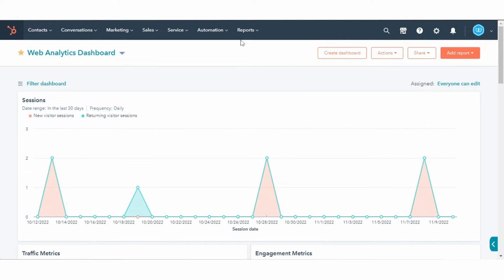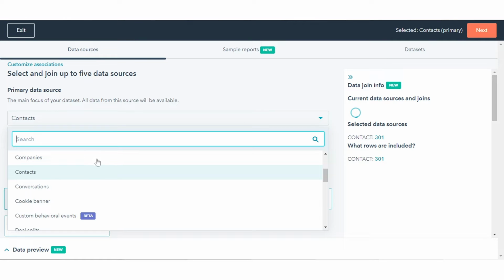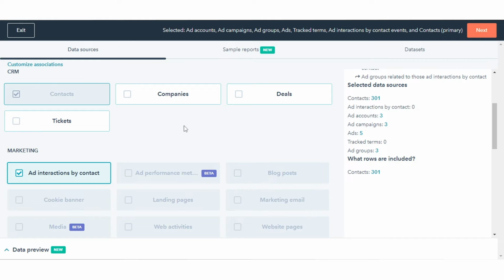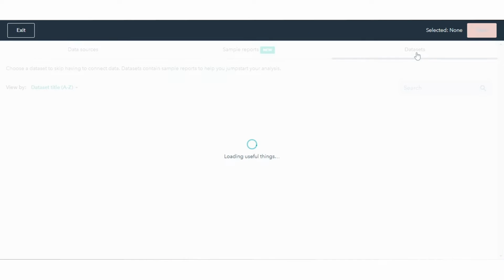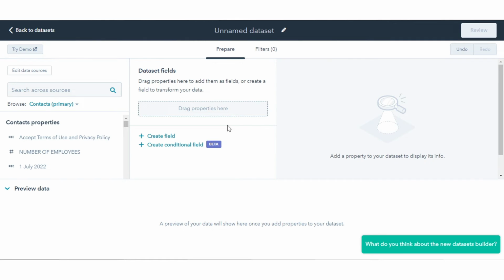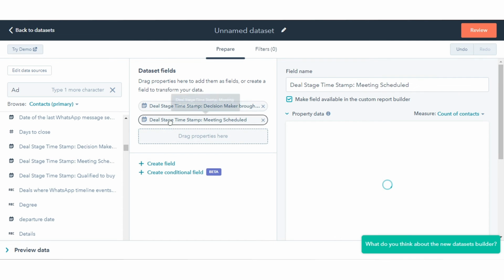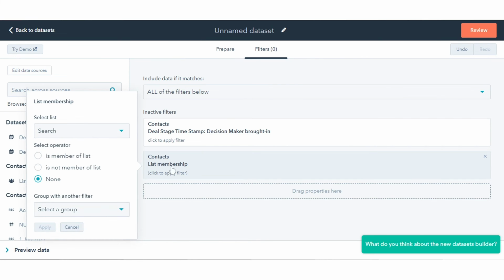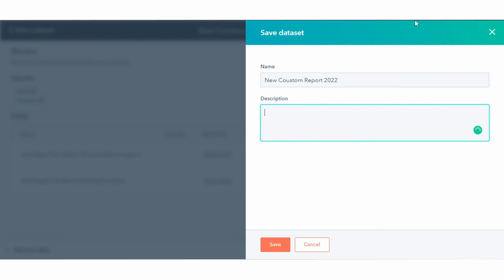How to create reports with the custom report builder in HubSpot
In this HubSpot tutorial, we will walk you through how to create reports with the custom report builder in HubSpot.

With HubSpot's custom report builder, you can analyze multiple data sources across HubSpot. the difference between the custom report builder and other types of HubSpot reports is that you can surface data from marketing and sales activities in addition to objects.

Steps to Follow:

Step 1. To create a report with custom report builder.

Step 2. In your HubSpot account, navigate to Reports and click Reports.
In the upper right, click Create report.

Step 3. Click Custom Report Builder.

Step 4. Then select data sources.

Step 5. Select the primary source by clicking the Primary data source dropdown menu and selecting a primary source.

Step 6. Select your secondary sources by choosing from the CRM, Marketing, Sales, Service, and Custom objects sections.

Step 7. Click the Sample reports tab.

Step 8. Browse or use the search bar to view the available sample reports. Sample reports are ordered by relevance based on the primary and secondary sources that you selected.

Step 9. To select a dataset for your report Click the Datasets tab.

Step 10. Select the dataset that you want to use.

Step 11. After selecting your data sources, create your report by clicking Next in the top right. You'll then be brought to the report builder.

Step 12. You can update your data sources at any time in the report builder by clicking Edit data sources in the left sidebar.

Step 13. Select specific properties, activity measurements, and events to add data to your report.

Step 14. To customize your report filters Click the Filter tab.
Set your other filter rules by clicking the Filter rules dropdown menu and selecting an option.

Step 15. Once done Click Apply.

Step 16. In the upper Click save and enter your report name and save your report

That’s how you can create reports with the custom report builder in HubSpot.